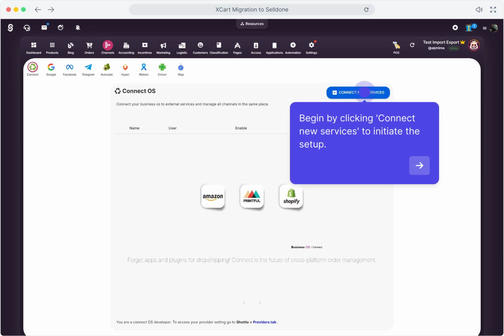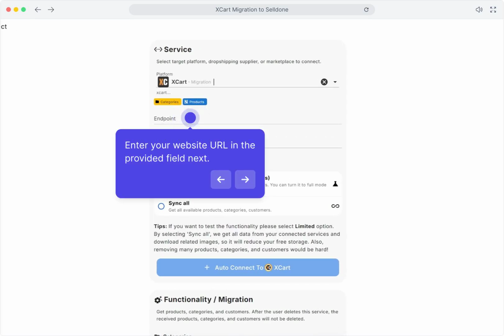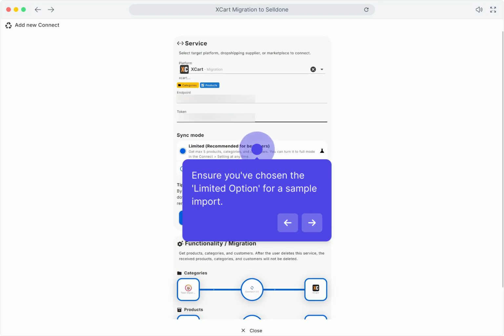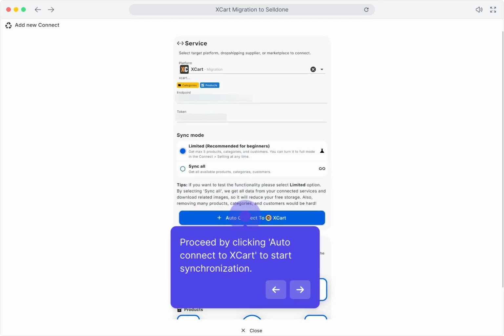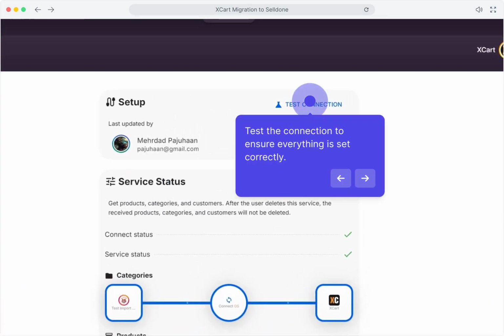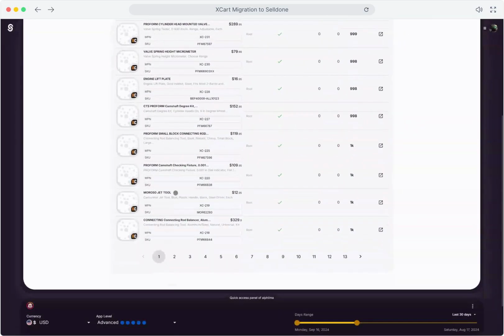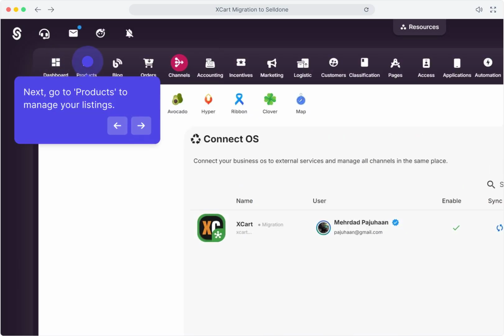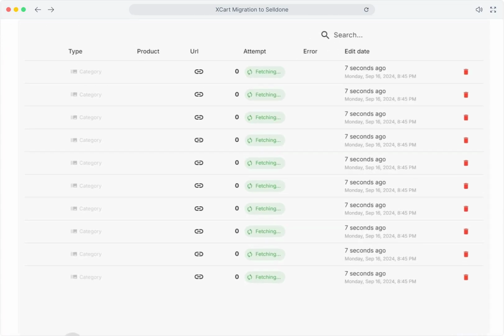Free XCart Migration | How to Import Products in Just 60 Seconds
How to Import Products from XCart Using Free Migration Tools in Just 60 Seconds

In this quick tutorial, we'll show you how to effortlessly import your products from XCart using the API with our free migration tools. The entire process takes just 60 seconds!

Steps Covered:

●     Connect New Services: Begin by clicking 'Connect new services' to initiate the setup.
●     Select XCart Migration: Choose 'XCart migration' from the available options.
●     Confirm Selection: Confirm by clicking on 'xcart...'.
●     Enter Website URL: Input your website URL in the provided field.
●     Admin Access Token: Enter your XCart admin access token.
●     Choose Limited Option: Select the 'Limited Option' for a sample import.
●     Auto Connect: Click 'Auto connect to XCart' to start synchronization.
●     Explore XCart Bridge: Select 'XCart bridge' to explore its features.
●     Test Connection: Test the connection to ensure everything is set correctly.
●     Verify Syncing Status: Go back to check the new syncing status.
●     Monitor Synchronization: Observe the product synchronization progress.
●     View Imported Products: Let's view the imported products.
●     Image Processing Notice: You'll see the list of imported products. Note that images haven't been imported yet and may take some time to process.
 ●    Products Management: Check 'Products Management' for a detailed overview.
●     Manage Listings: Go to 'Products' to manage your listings.
    Review All Products: See the list of all products. Importing images may take some time.
●     Import Queue: View the import queue by clicking on 'Images'.

🚀 Start your seamless migration today and streamline your product management!